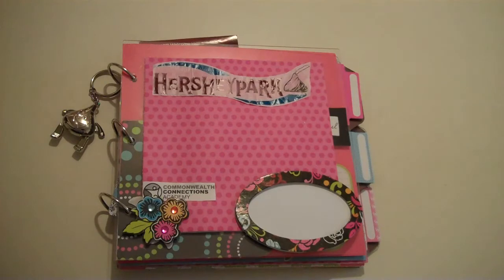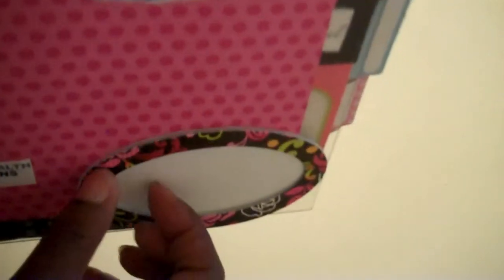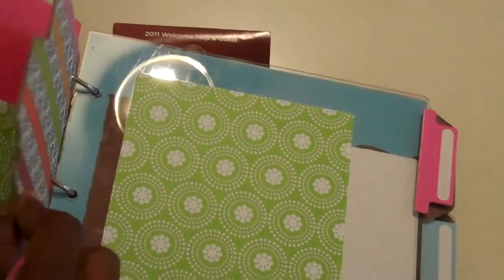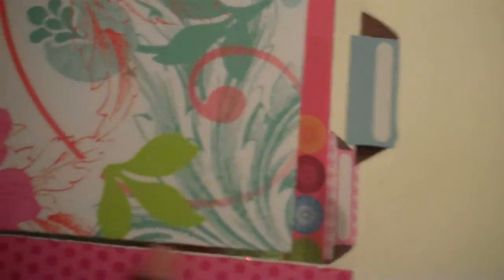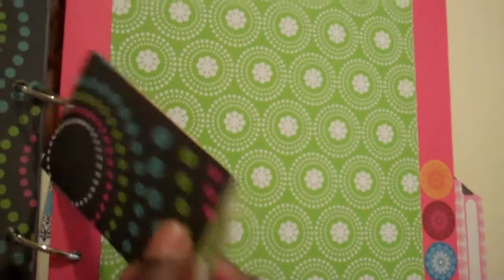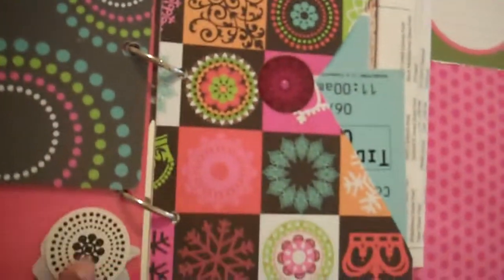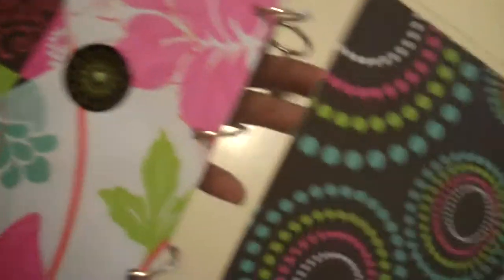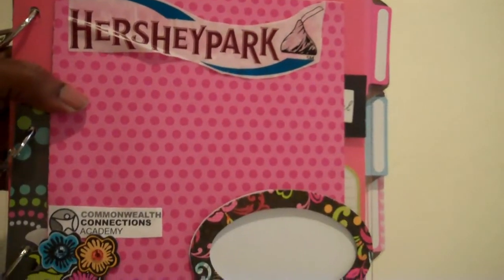hershey park mini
I made this ailbum with the me and my bigideas you and me scrapbook kit I got from Ross for $2.99.